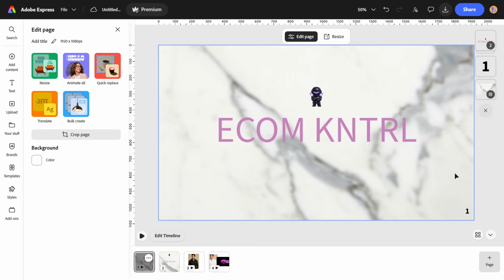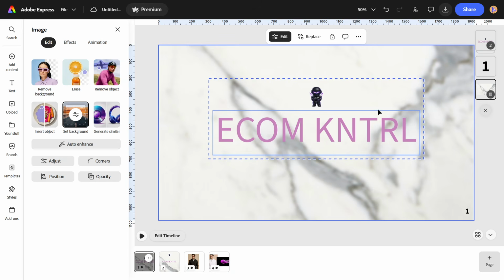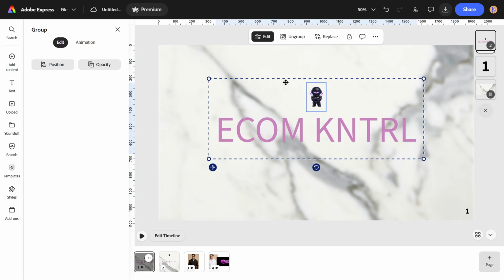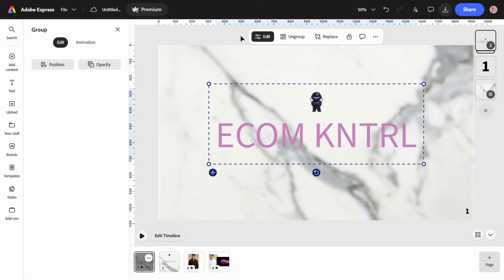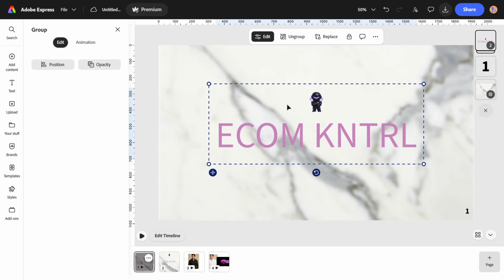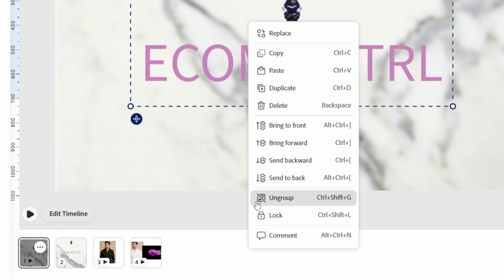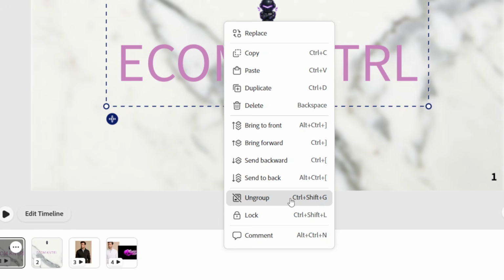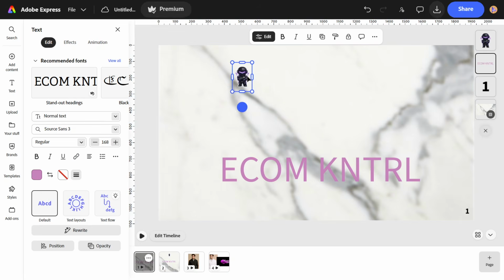How to Ungroup in Adobe Express (2026) | Step-by-Step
Learning how to ungroup in Adobe Express is easier than most tutorials make it look. In this video, you'll see exactly how to select grouped elements and break them apart so you can edit individual layers, move objects independently, and customize your design with full control. This is the current updated method that works with the latest version of Adobe Express, so no outdated workarounds here. Whether you're working on social media graphics, banners, or templates, ungrouping is a core skill that unlocks real design flexibility. Watch the full walkthrough and you'll have it done in minutes.